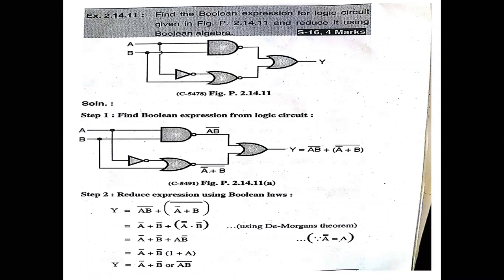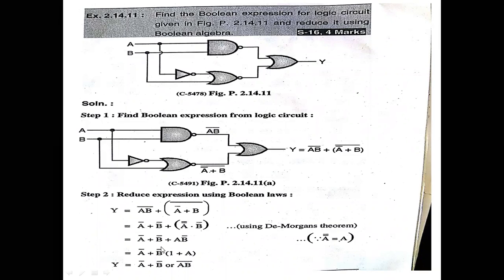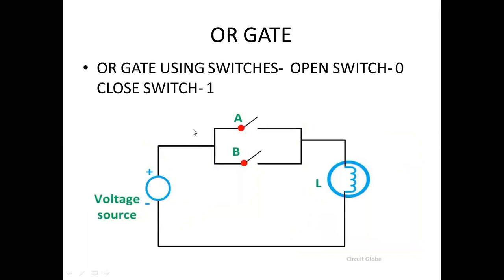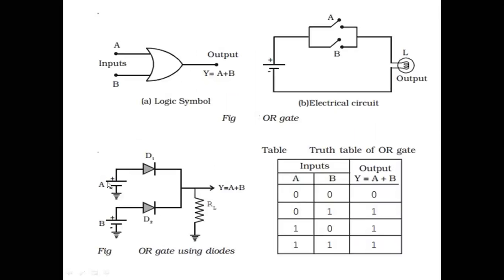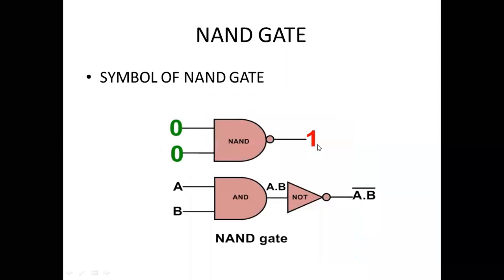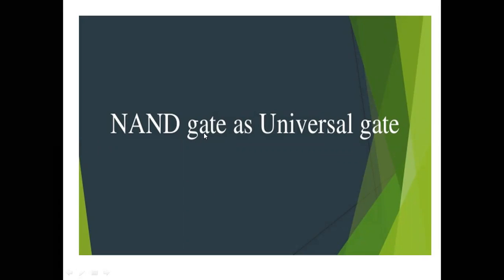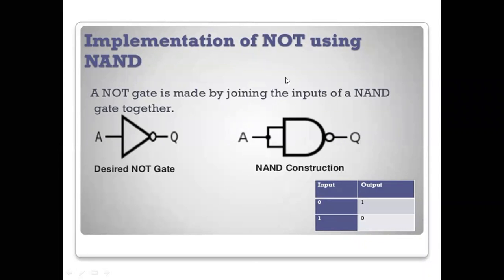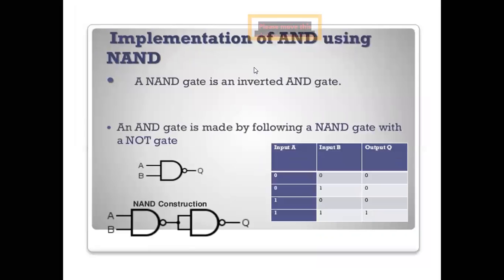lecture 10 dsy dte 15/1/2021